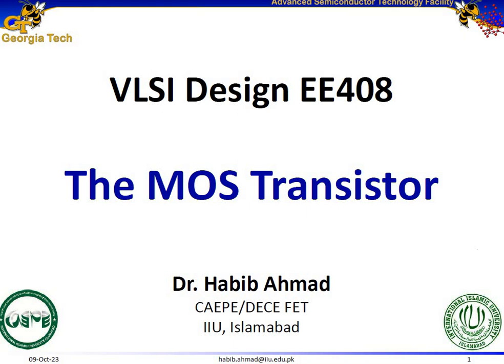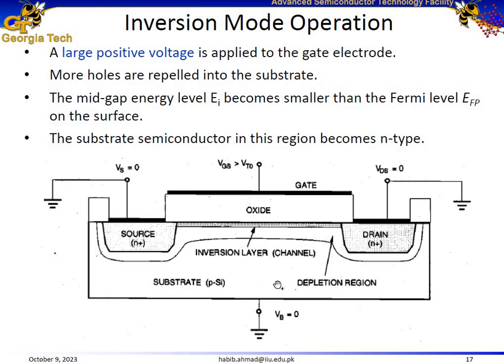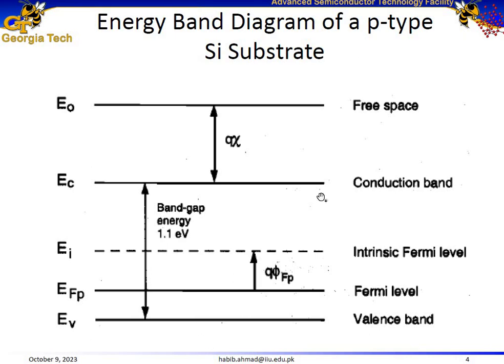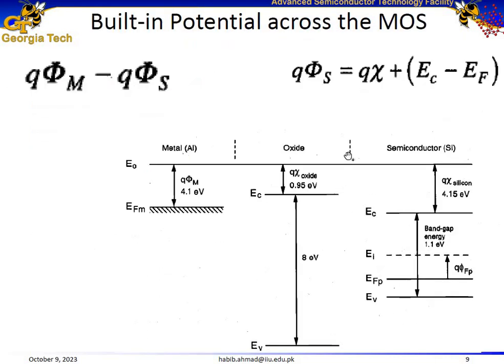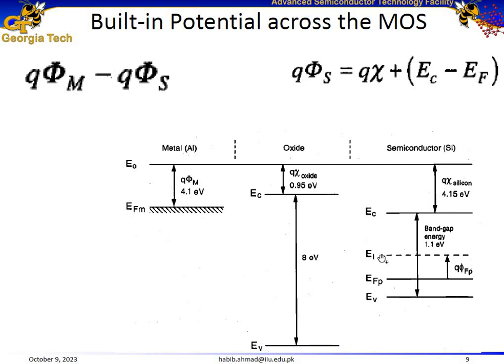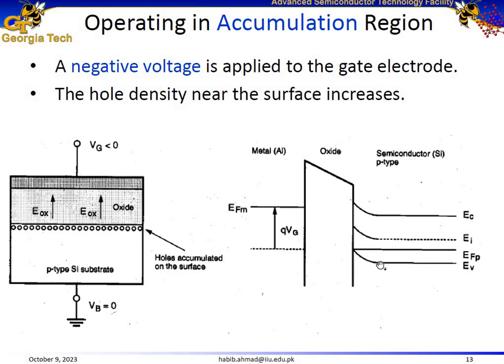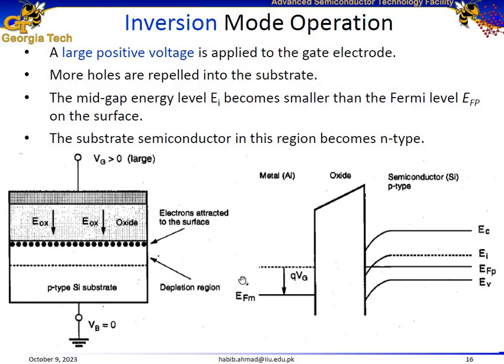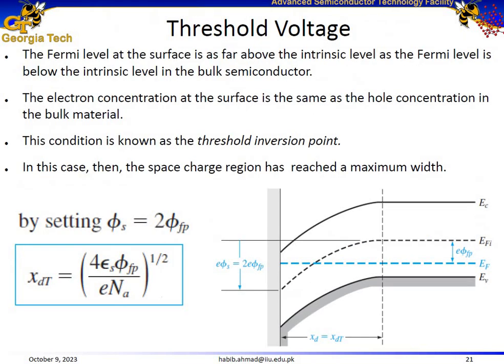The MOS Transistor || Understanding MOSFETs (Part 1 of 2) ⚡🔌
📺 Welcome, tech enthusiasts, to an enlightening journey through the captivating world of MOS transistors! Today, we're diving deep into the intricacies of these electronic marvels, exploring their various operating modes and shedding light on their importance in modern electronics. Get ready for an adventure packed with knowledge and discovery! 🌐🔍

In this illuminating YouTube video, we'll be unraveling the mysteries of MOS transistors, essential components of integrated circuits that power our digital world. 💻💡 Join us as we embark on a quest to understand the inner workings of these transistors, from their fundamental principles to their practical applications.

Discover the fascinating concept of the threshold voltage of a MOSFET, a critical parameter that governs its behavior and performance. 🎯🔌 Through detailed explanations and insightful demonstrations, we'll demystify this concept and its implications in electronic design.

Together, we'll journey through the vast landscape of MOS transistors, exploring their operating modes and uncovering the secrets behind their versatile functionality. 🚀🔬 By the end of this video, you'll emerge with a deeper understanding of MOS transistors and their crucial role in shaping the future of technology. Don't miss out on this exciting adventure! MOStransistor OperatingModes ThresholdVoltage 📚💡